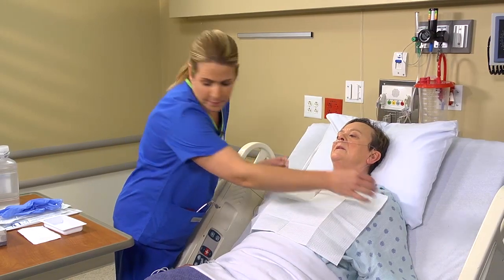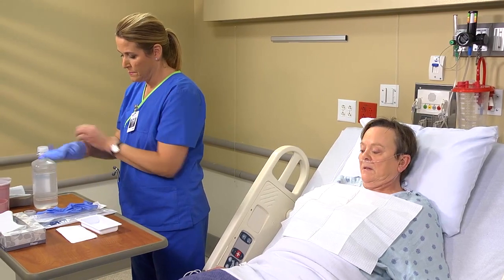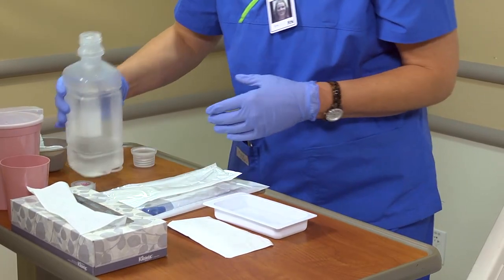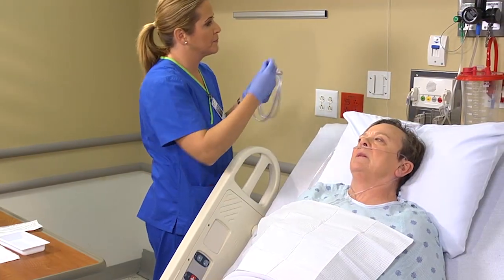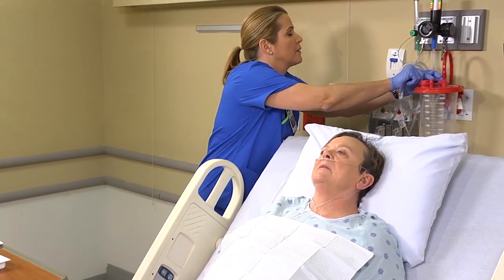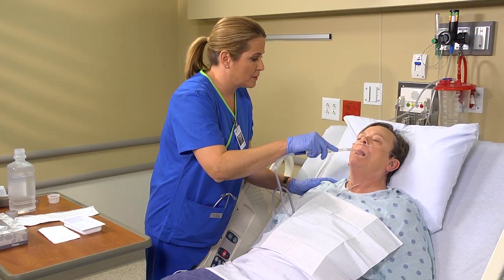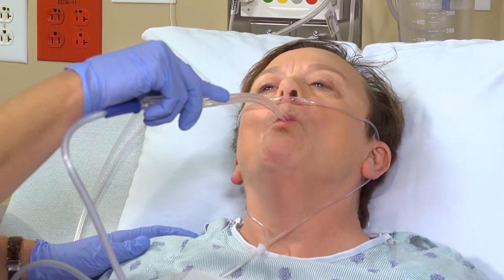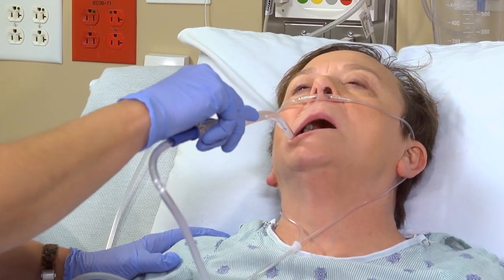Aspirația orofaringiana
În cazul în care în cavitatea bucală sau căile aeriene superioare se află secreții sau fluide de tipul lichidului de vărsătură sau a sângelui este absolut necesară aspirarea acestora cu ajutorul unei sonde de aspirație rigidă Yankauer conectate la un aspirator.
Aspirarea secrețiilor oro-faringiene sau oro-traheale este indicată și când drenajul postural este ineficient, datorită stenozelor bronşice şi dopurilor muco-purulente. Manevra este urmată de oxigenoterapie şi administrarea de bronhodilatatoare, hidratarea orală sau parenterală pentru fluidificarea secreţiilor bronşice.